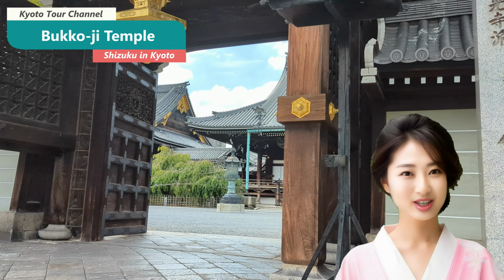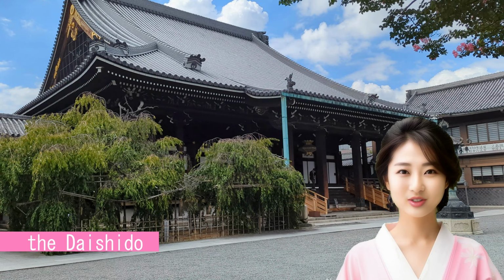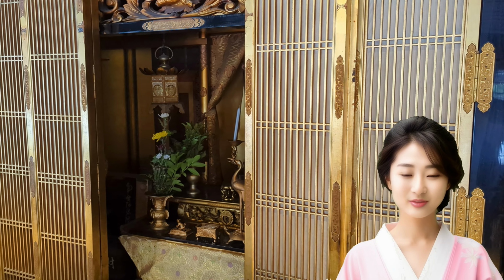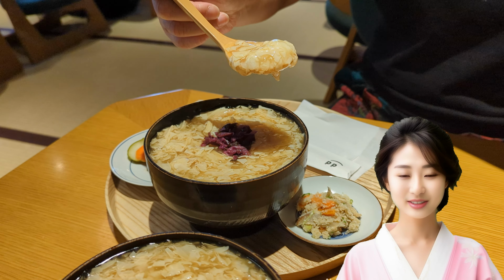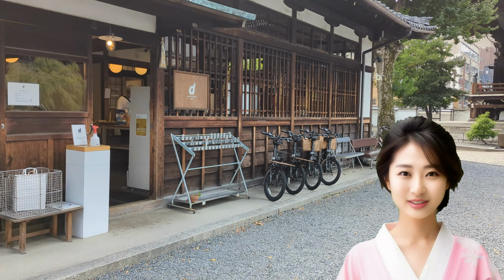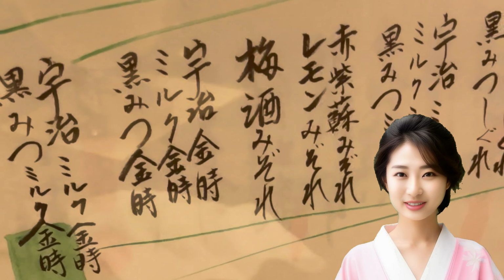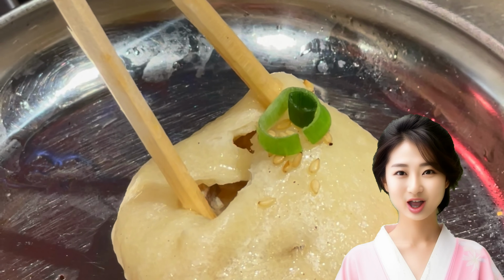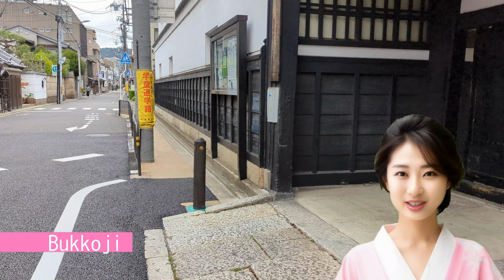[KYOTO, JAPAN] a café inside a temple, and delicious food in the surrounding areas [English]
Hello, I'm Shizuku, your Kyoto tour guide.

Many visitors often complain that they can't truly experience the essence of Kyoto because it's crowded with tourists.

Today, I'll introduce you to the serene spots right in the heart of the city, a café inside a temple, and delicious food in the surrounding areas.